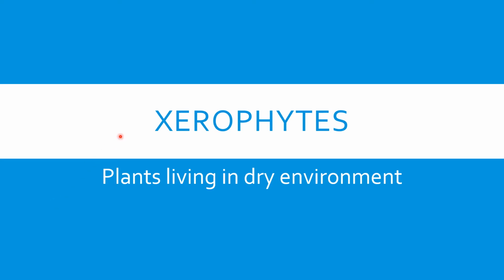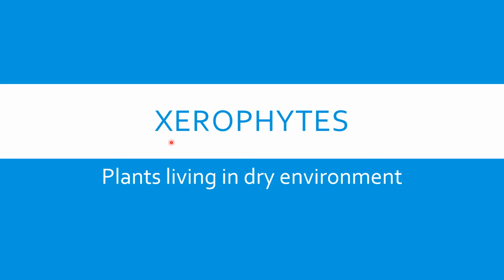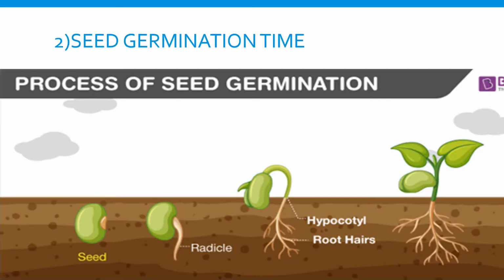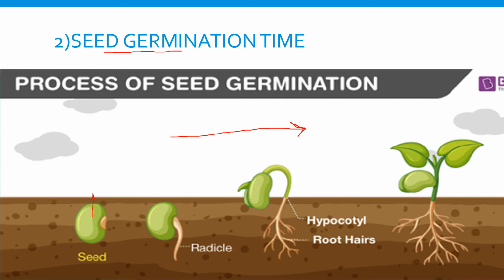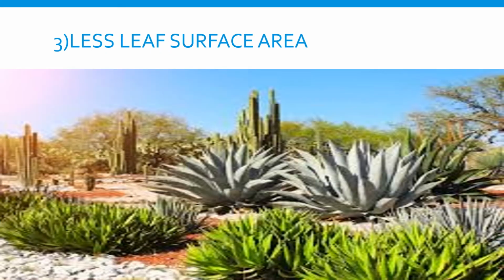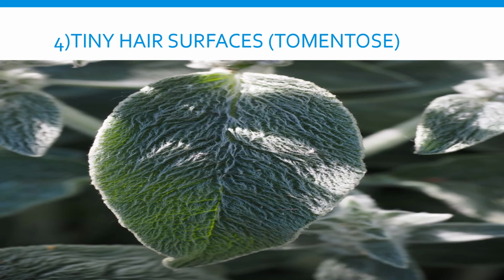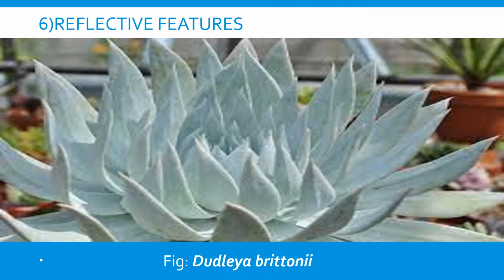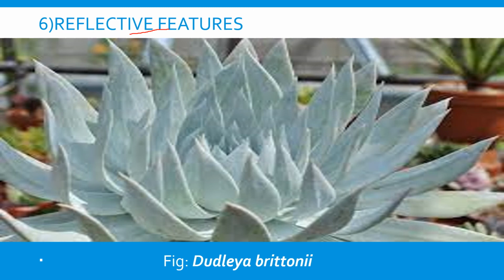Xerophytes and their morphological adaptations || BIOLOGY ARTICLES AND MCQS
In this lecture you will learn about definition and morphological adaptations of xerophytes .